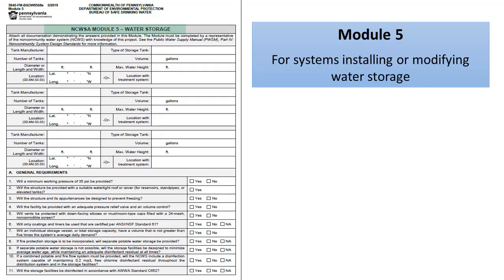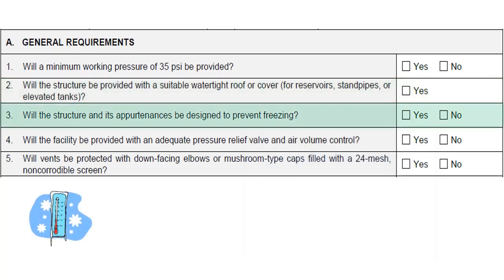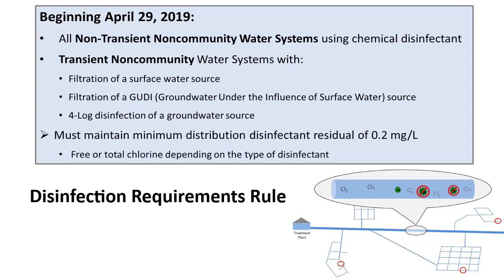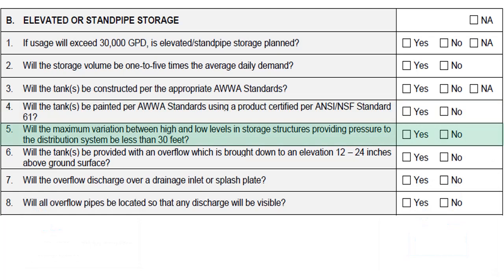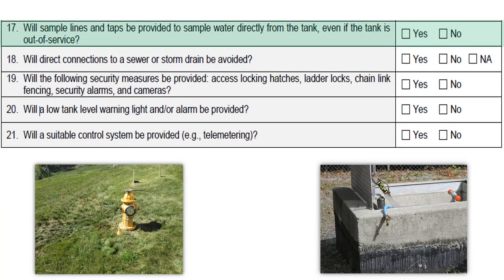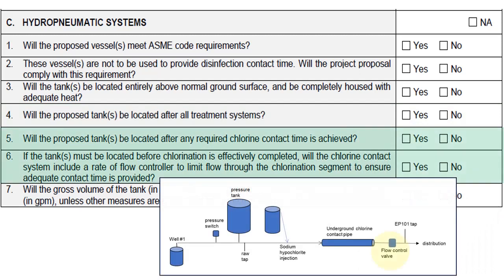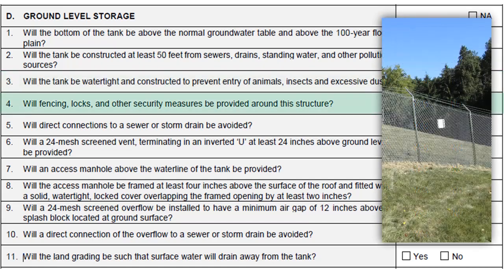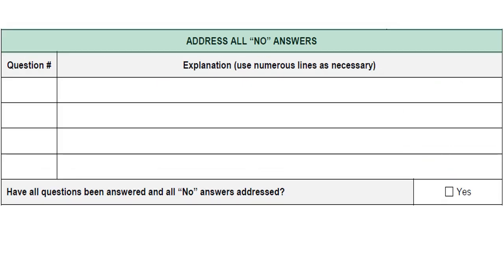Noncommunity Water System Approvals: Module 5 – Water Storage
This video tutorial series reviews the components and requirements of the new approval process for noncommunity water systems. More information can be found at the following links.

The below forms and documents can be found by searching the document ID#s indicated here
Public Water Supply Manual, Part IV: Noncommunity System Design Standards: ID# 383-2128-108
Public Water Supply Manual, Part II: Community System Design Standards: ID# 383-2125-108

Clean Streams Law information for overflow water can be found and search for the following document ID#s
Fact Sheet – Planned and Unplanned Discharges of Chlorinated Water to Surface Waters: ID# 3830-FS-DEP4861
Chlorinated Water Discharge – Incident Report Form: ID# 3800-FM-BCW0530

100-year floodplain information:
eMapPA (The 100-year floodplain layer can be found under Regulated Facilities/Streams and Water Resources/Flooding Information)
PEMA (Select Planning & Preparedness/Floodplain Management)